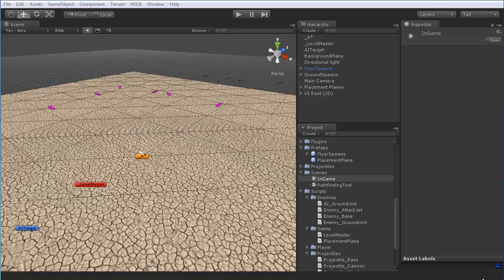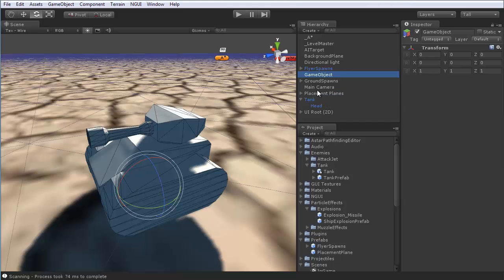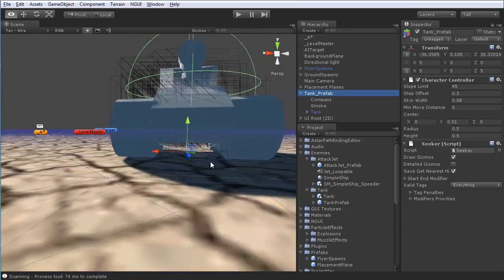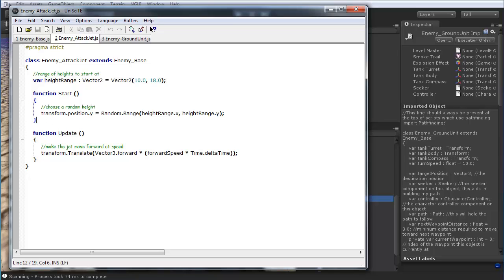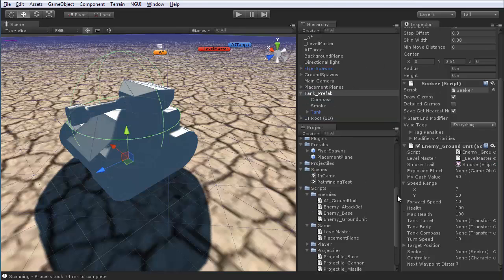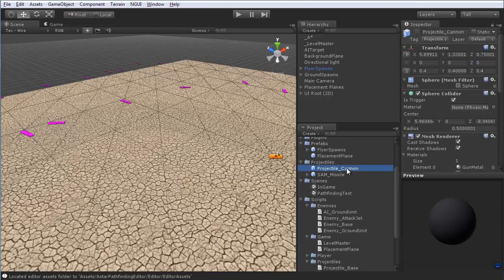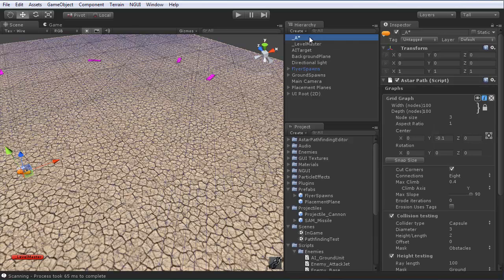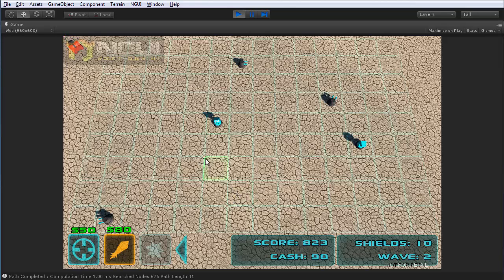Unity Tower Defense Part 9 - Tanks